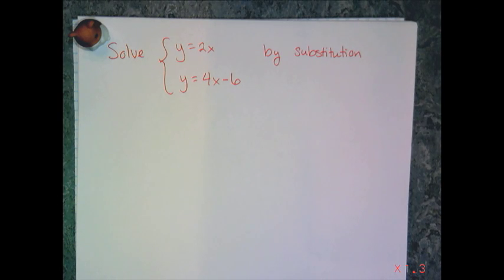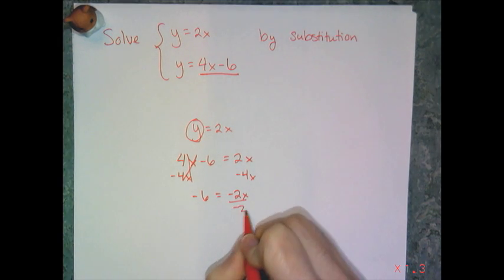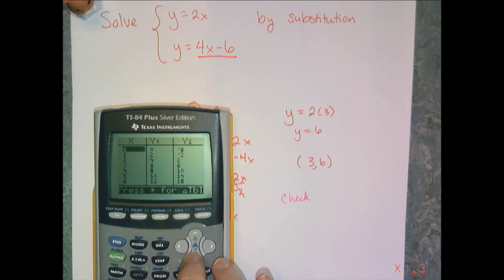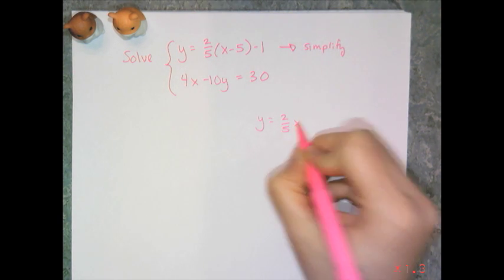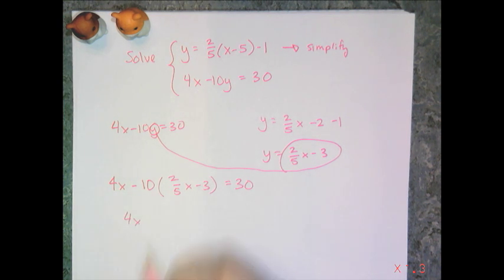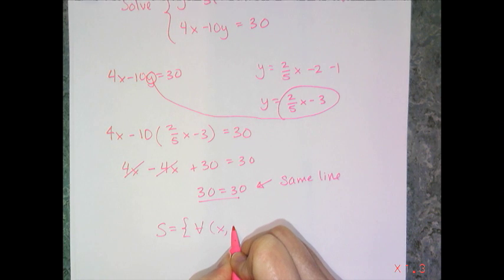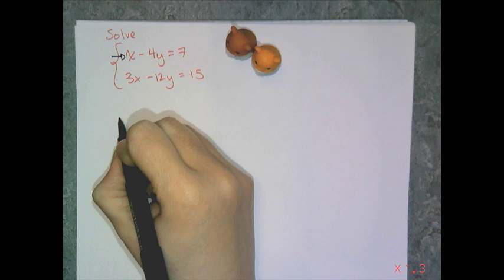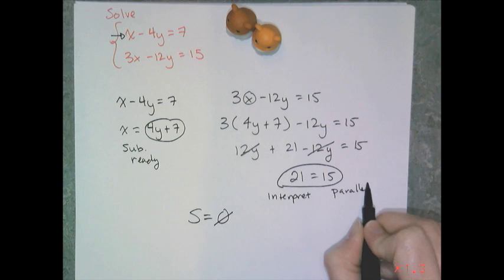Solving Systems by Substitution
This video shows how to use substitution to solve a system of equations, section 3.17 of the book.